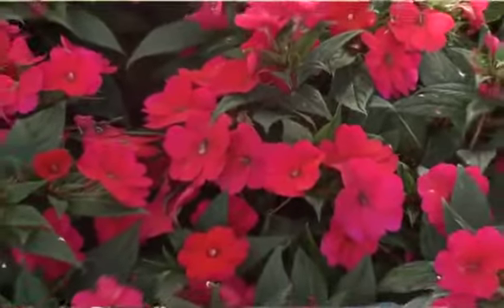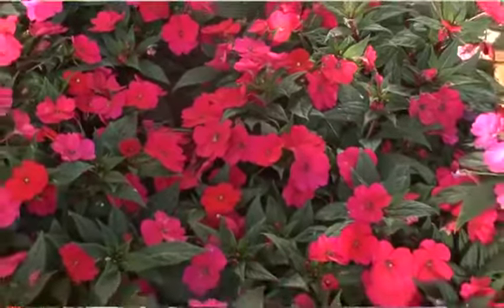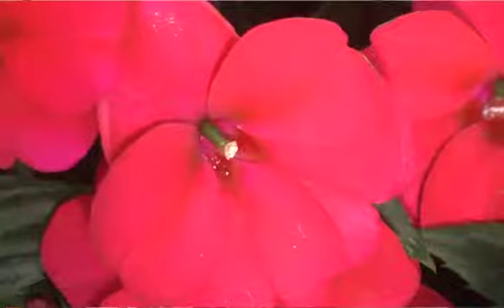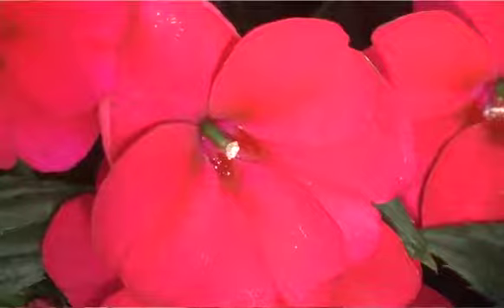The Downy Mildew problem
Mark Seguin talks about how to identify Downy Mildew, and what you can do about it.